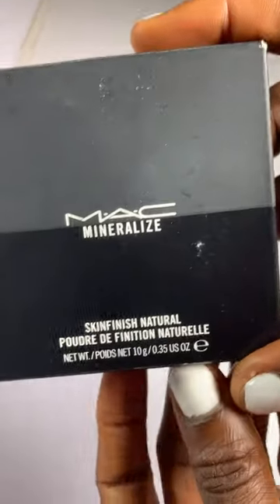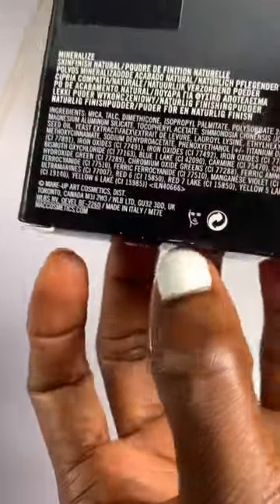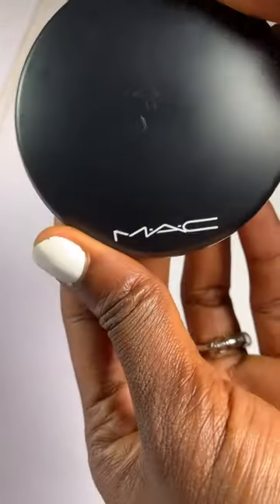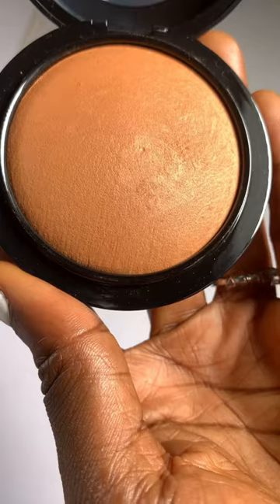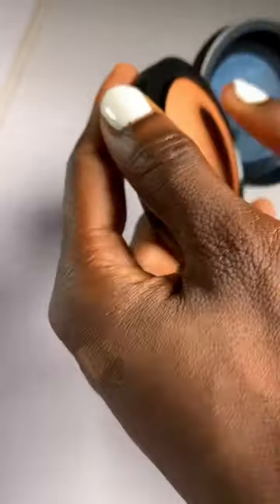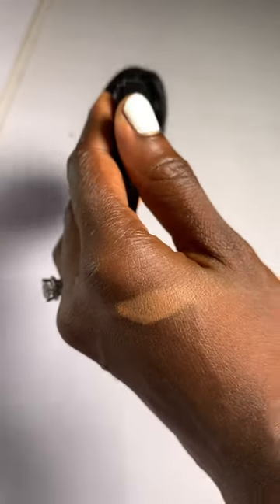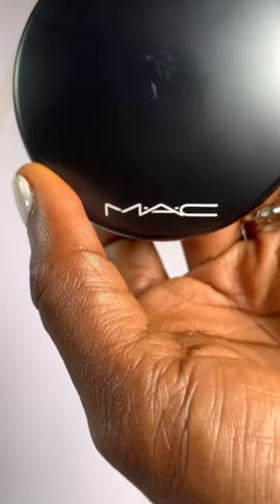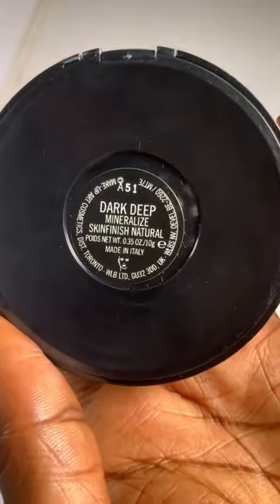Mac Mineralize Skin Finish Powder in Dark Deep